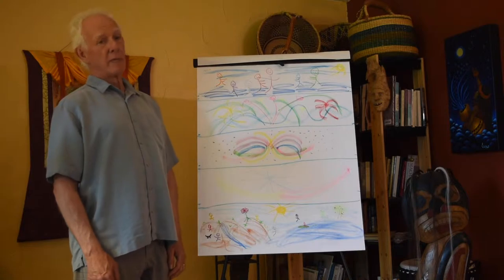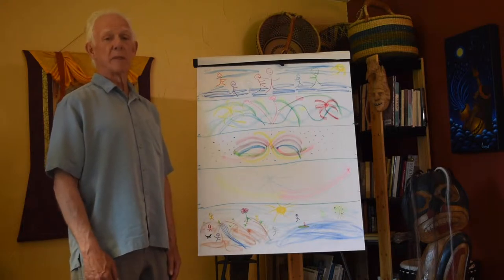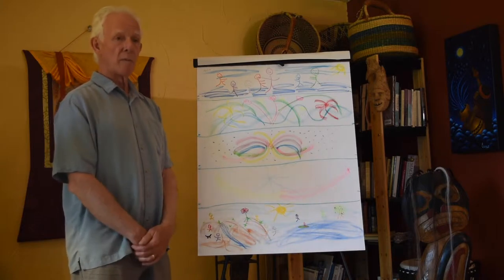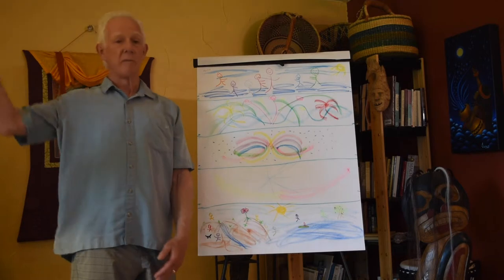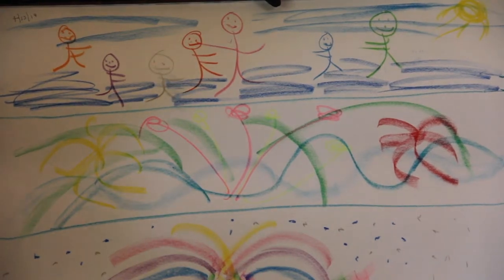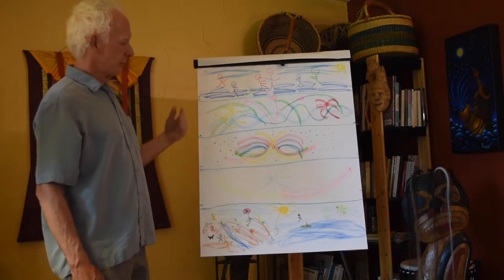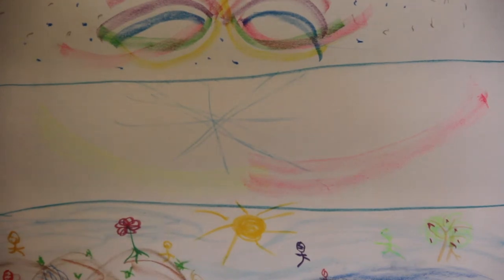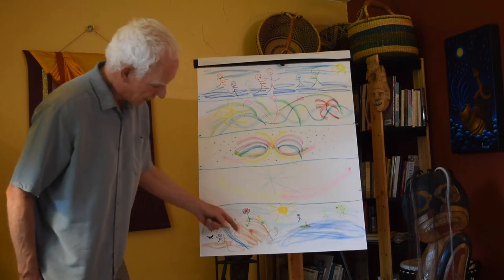Video Six. Advanced use of the Five Sequence Drawing Process using a powerful example of Stephen's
Stephen demonstrates using this process as a part of a huge life change he is traversing.

These are instructional videos for the five sequence drawing process used in the Ten Minutes a Day to Personal Transformation and the 30 Day Challenge program found